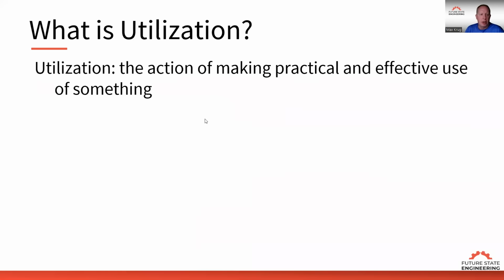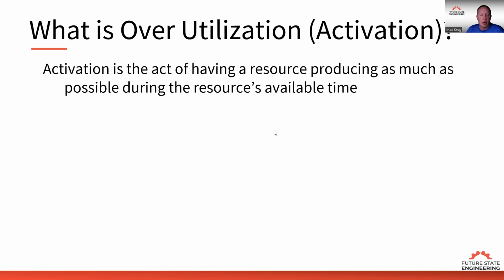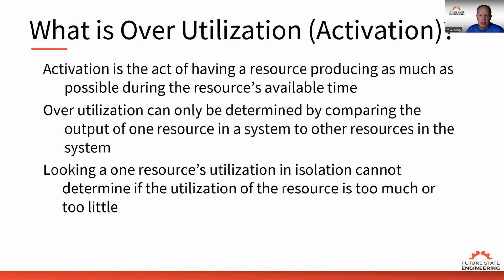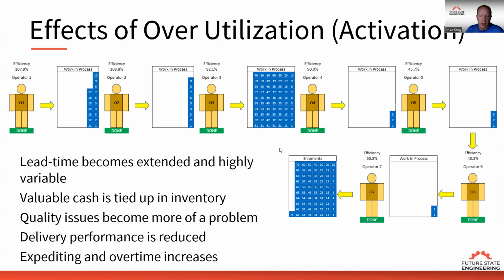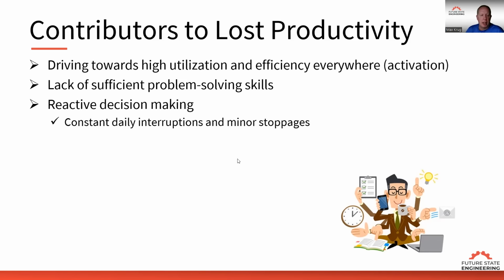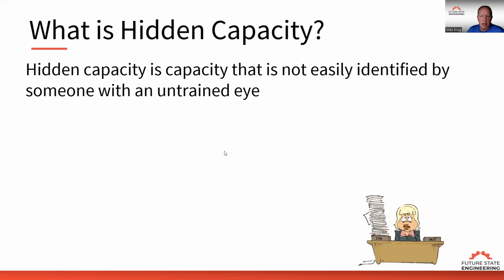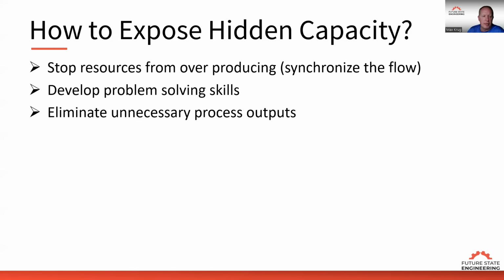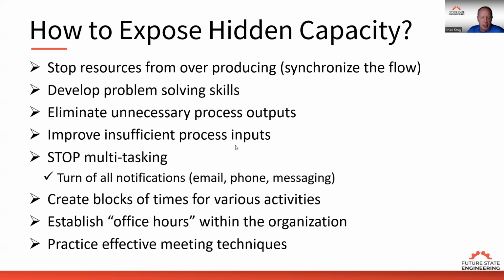Synchronous Management Part 10: Utilizing Resources Verses Activating Resources.mp4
Synchronous Management Part 10: Utilizing Resources Verses Activating Resources

An important element of Synchronous Management is managing the constraints of the system, but also understanding the utilization of the non-constraints. Understand the difference between utilizing resources versus keeping people busy.

Excess inventory is an indicator of hidden capacity. The leverage point in an organization is understanding how to turn hidden capacity into productive capacity.

“Activating a resource is like pressing the ON switch of a machine; it runs whether or not there is any benefit to be derived from the work it's doing.” – Eliyahu M. Goldratt